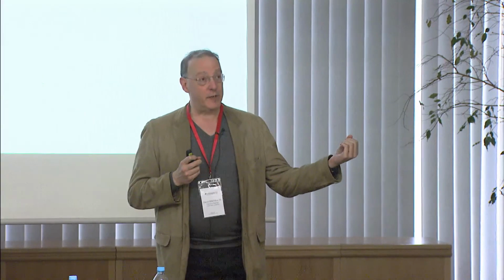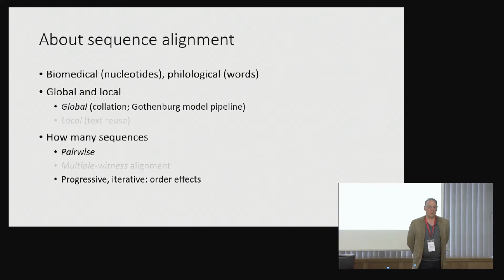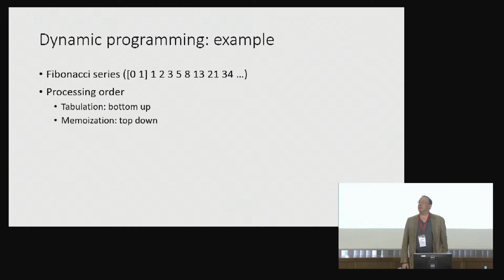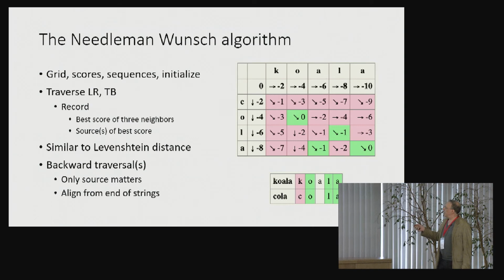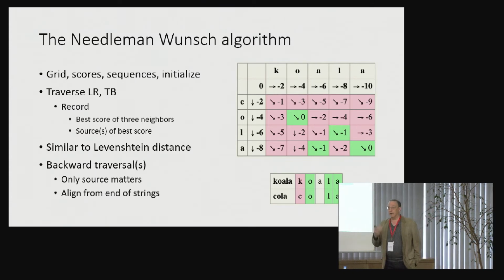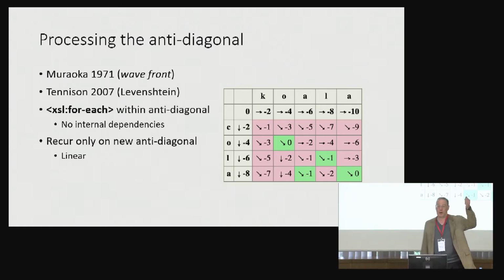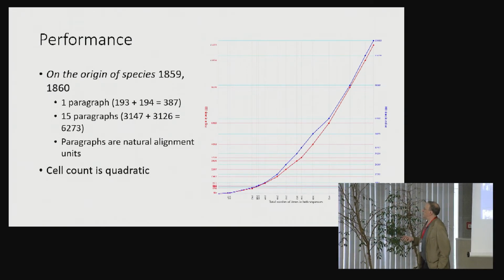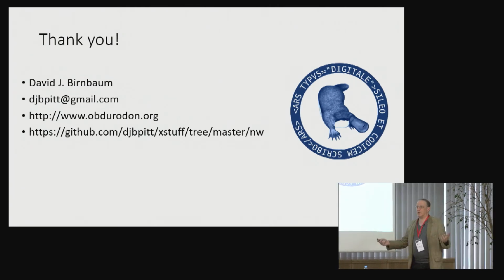09. David Birnbaum (University of Pittsburgh): Sequence alignment in XSLT 3.0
The Needleman Wunsch algorithm, which this year celebrates its quinquagenary anniversary, has been proven to produce an optimal global pairwise sequence alignment. Because this dynamic programming algorithm requires the progressive updating of mutually dependent variables, it poses challenges for functional programming paradigms like the one underlying XSLT. The present report explores these challenges and provides an implementation of the Needleman Wunsch algorithm in XSLT 3.0.